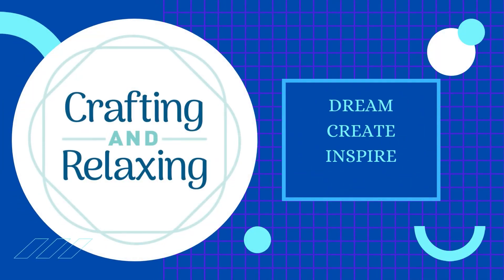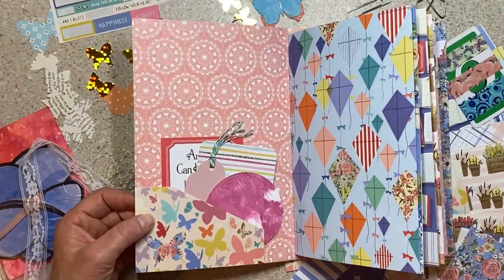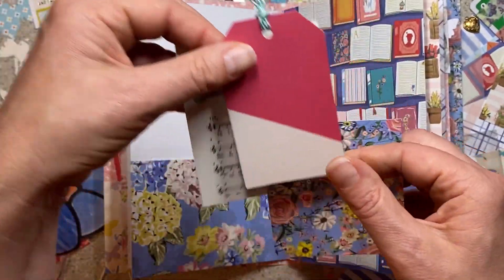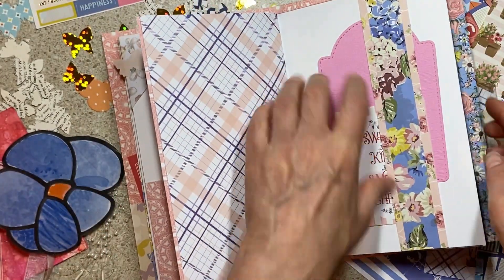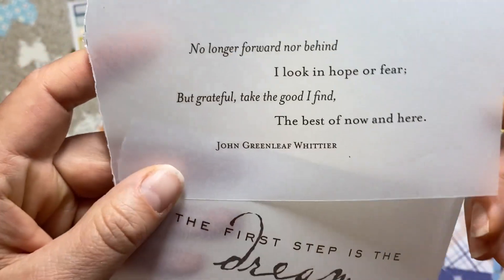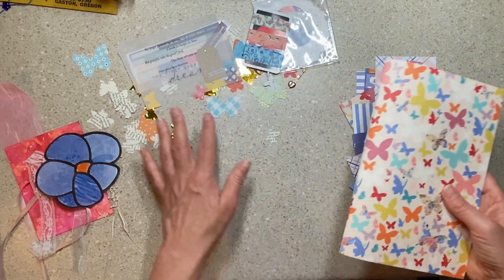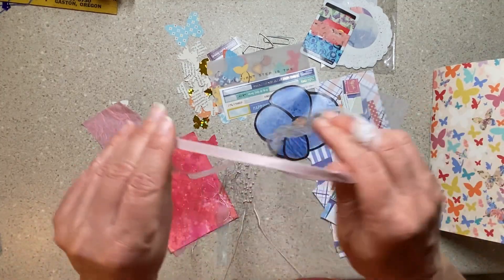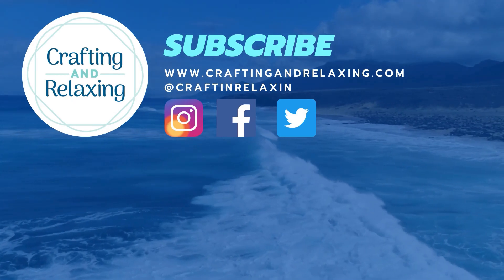Practically Perfect Journal & Embellishment Kit